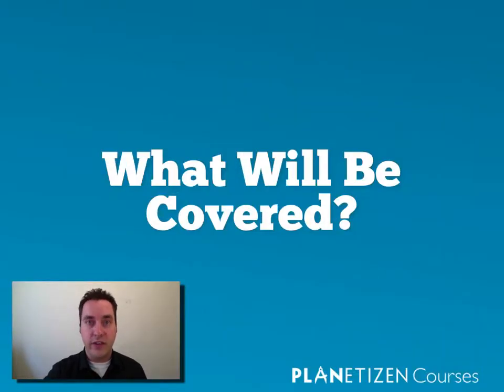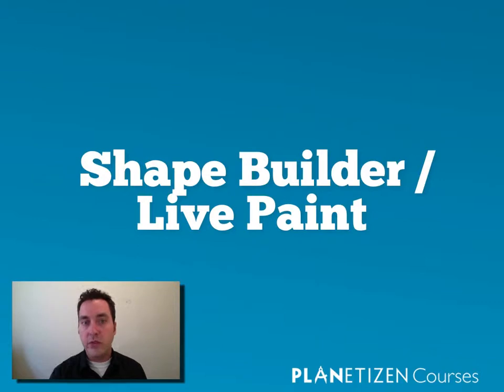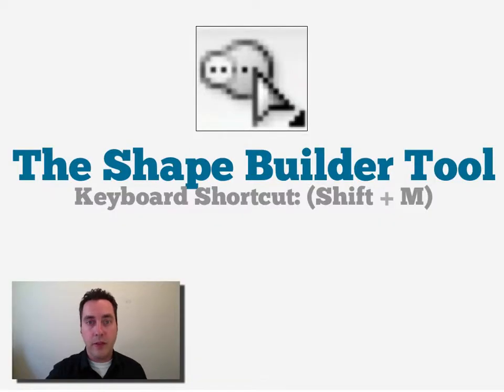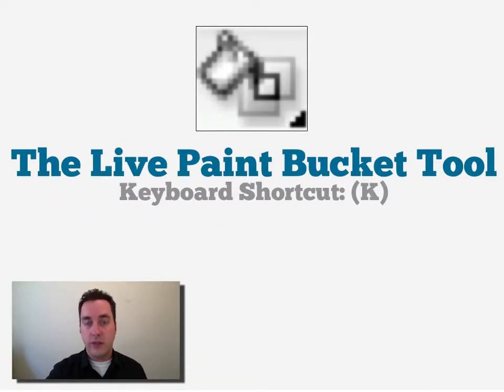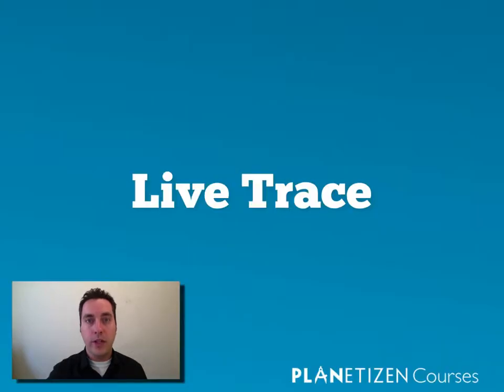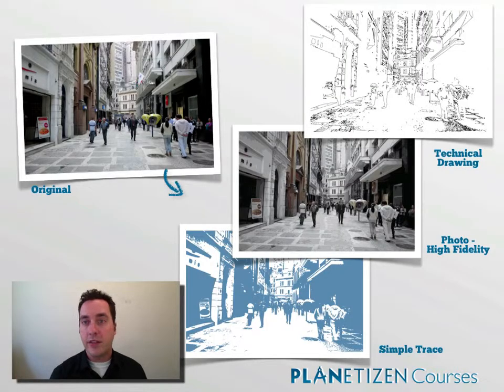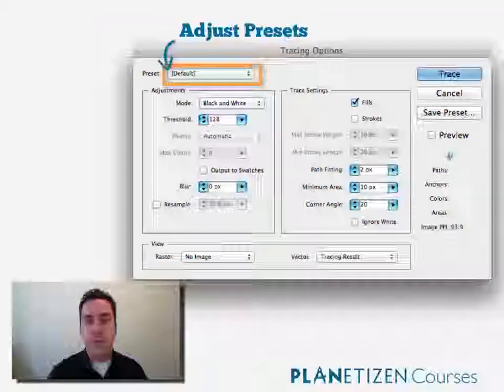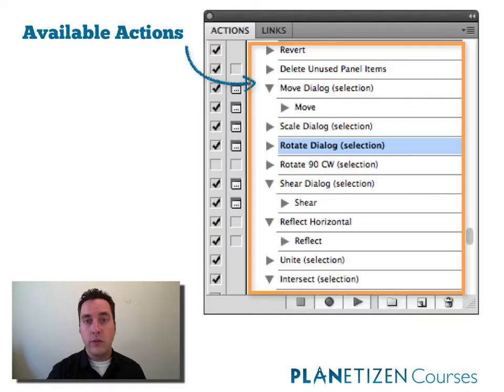Illustrator for Planners - Advanced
Adobe Illustrator is widely recognized among design professionals as the premier vector drawing software, with many valuable design and mapping applications for urban planning. This course builds upon the Intermediate Illustrator for Planners course, going into more detail on how the program can be used for logo design, map making and other uses.